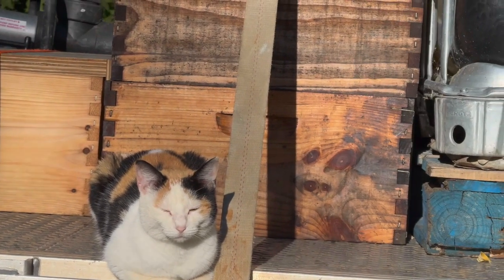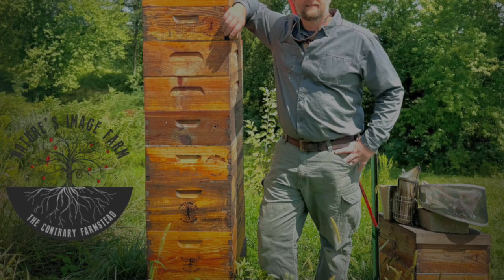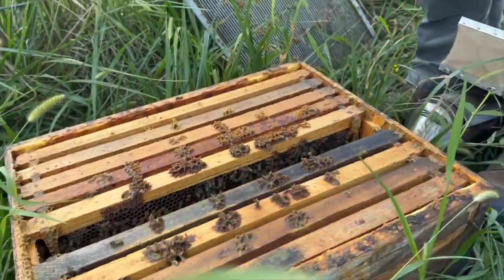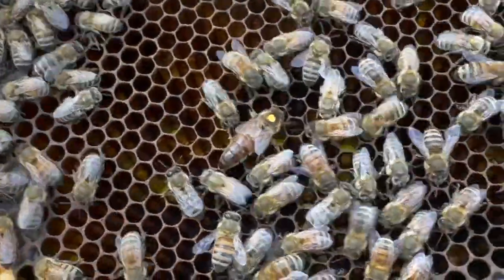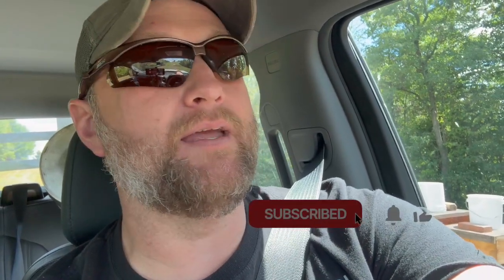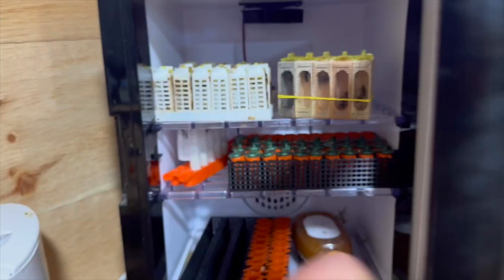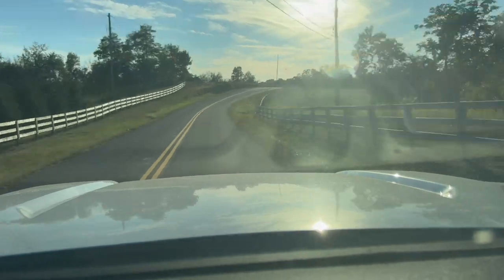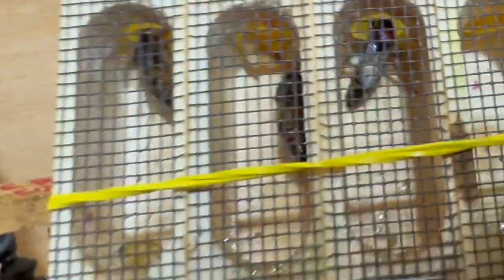👹 MAKING MONSTER QUEENS - SNEAK PEAK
We've grafted queens off The MONSTER HIVE and are very EXCITED about our future queen line! Check out this exciting video for an inside the operation look as we break down the monster hive, pull CAPPED CELLS from the STARTER and place in the INCUBATOR.

Interested in supporting Natures Image Farm ?
Consider joining our channel membership and get access to all The Learning Yard Exclusive Videos, Perks & behind the scenes at Nature's Image Farm.
WE APPRECIATE YOUR SUPPORT, THANKYOU

Don’t forget to check out THE STREAM TEAM BEEKEEPING CHAT every Wednesday at 8pm EST
w  @Castle Hives ,  @brucesbees  and  @Nature’s Image Farm -Greg Burns